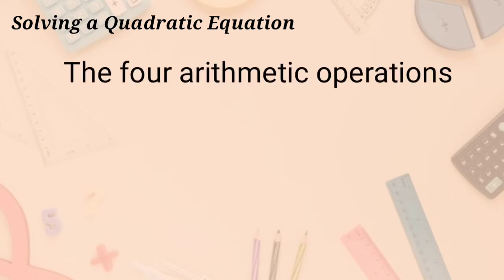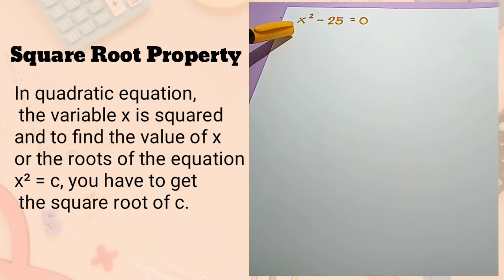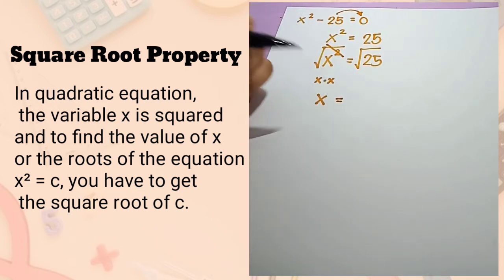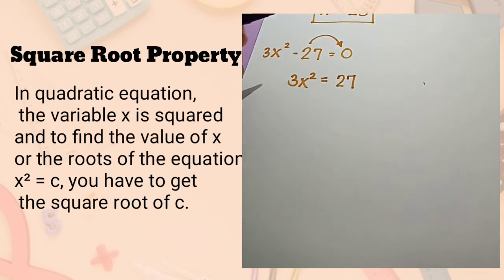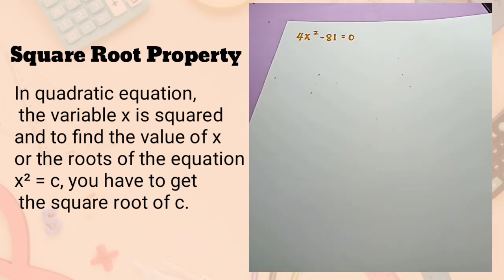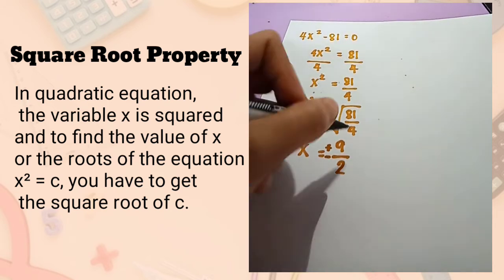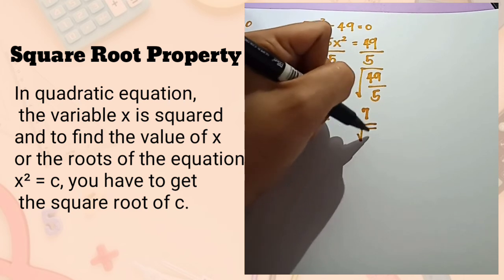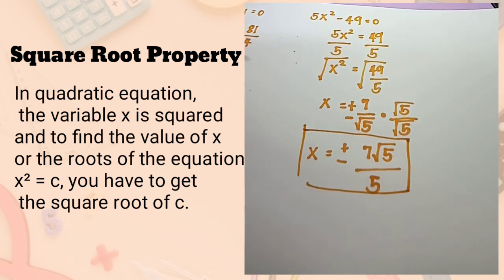Grade 9 - Solving Quadratic Equations using Square Root Property